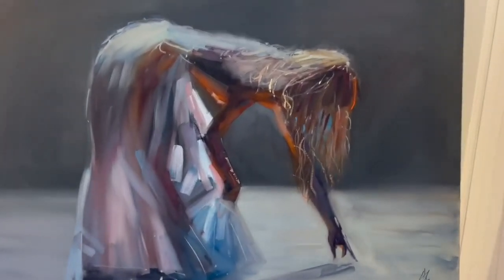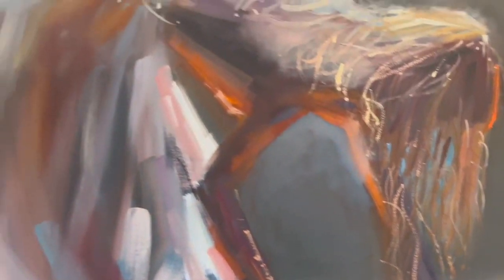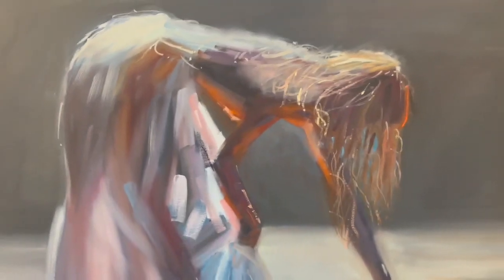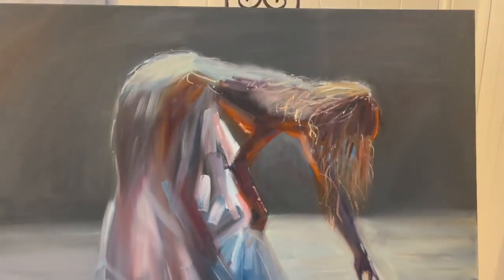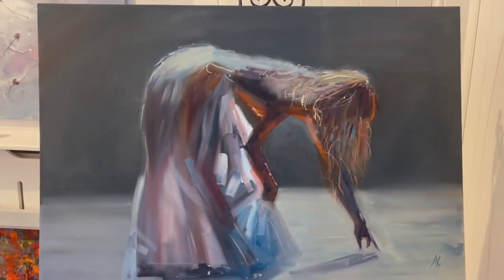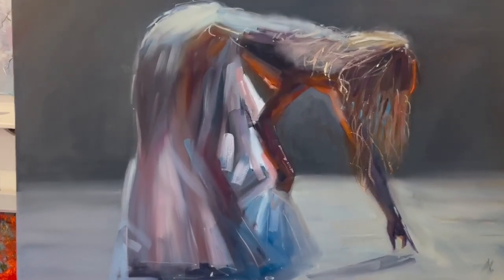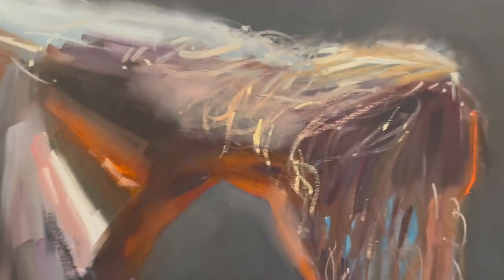Touching the Light